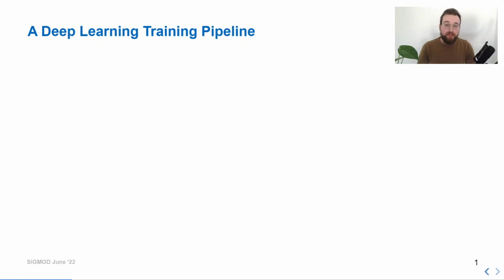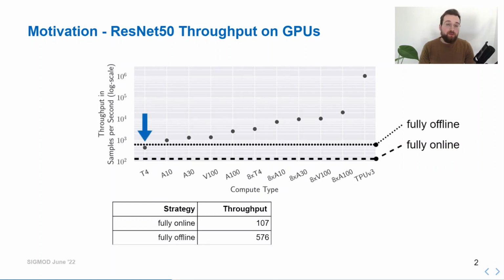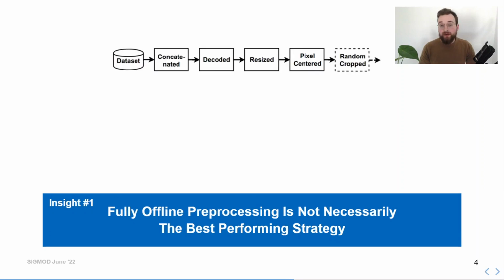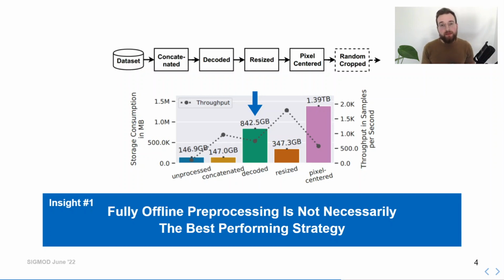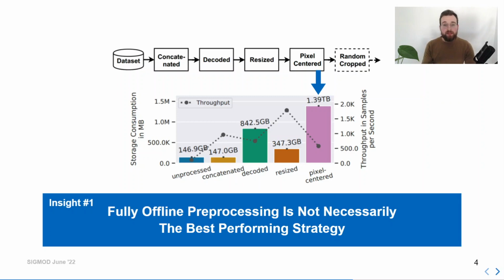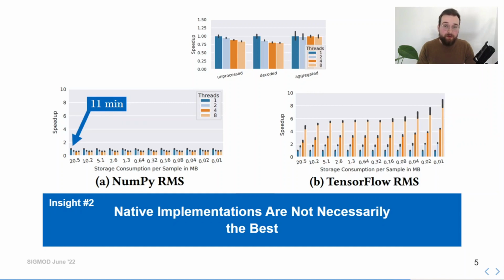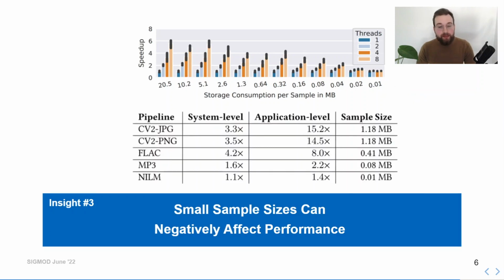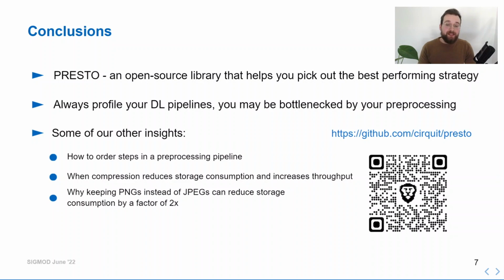Where Is My Training Bottleneck? Hidden Trade-Offs in Deep Learning Preprocessing Pipelines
Alexander Isenko (Technical University of Munich); Ruben Mayer (Technical University of Munich); Jeffery Jedele (Technical University of Munich); Hans-Arno Jacobsen (University of Toronto)